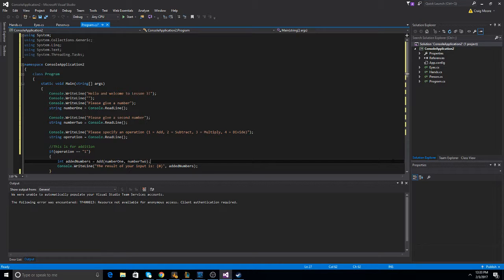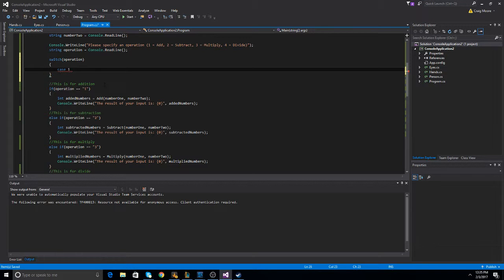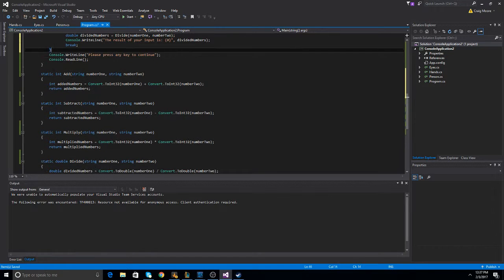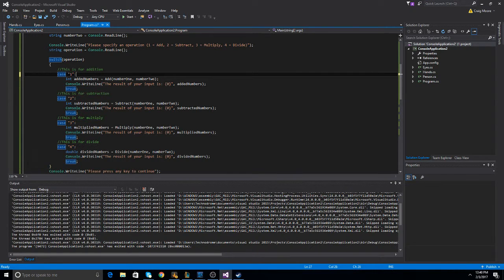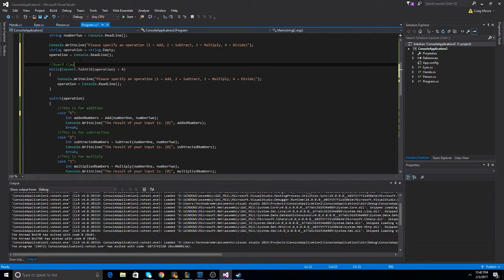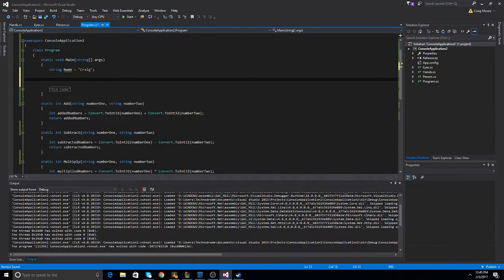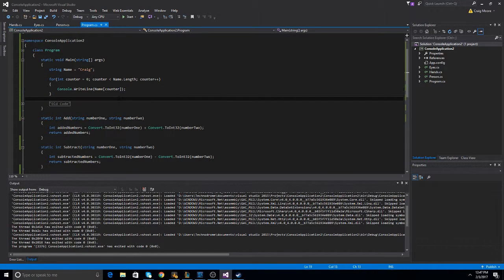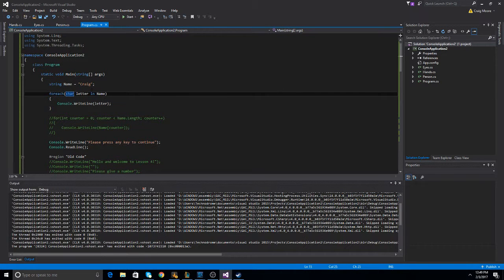Lesson 4 - Conditional Statements and Loops